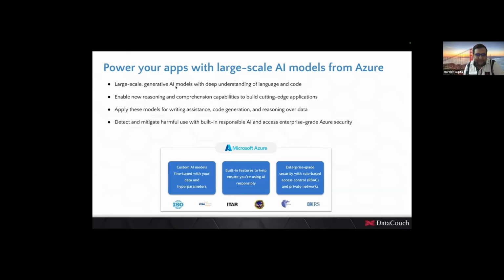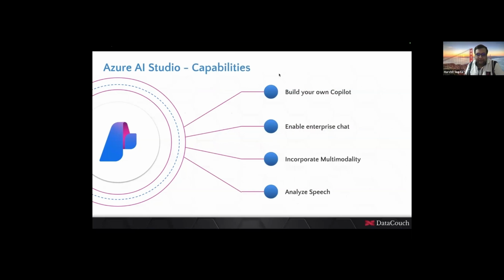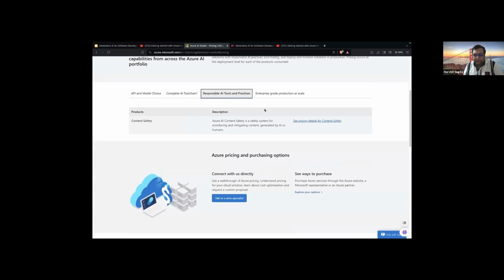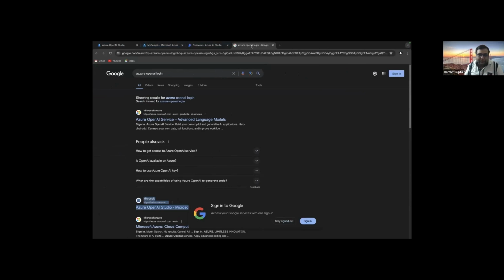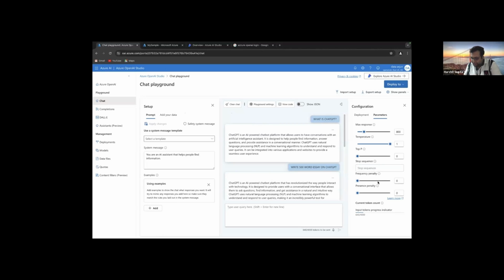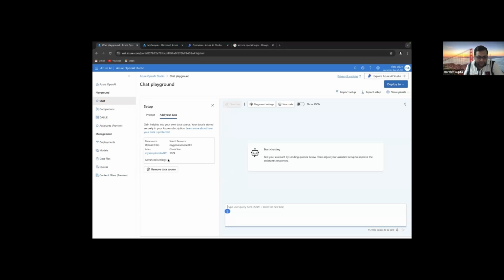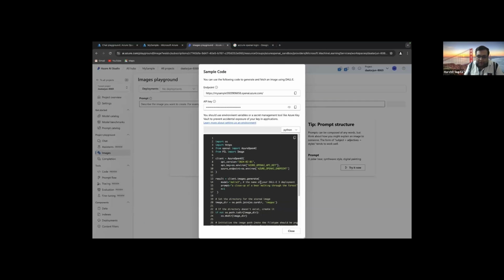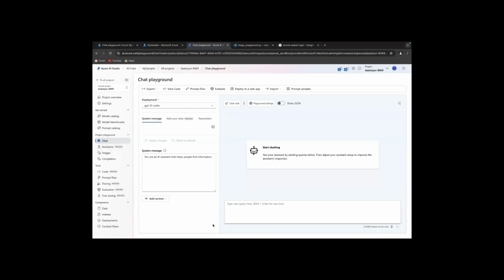Generative AI for Software Developers on Microsoft Azure!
Discover the transformative potential of Generative AI for Software Developers on Microsoft Azure! Watch the replay of our insightful webinar hosted by DataCouch, pioneers in cutting-edge technologies.

🔍 Key Highlights:

- Expert Insights: Gain valuable knowledge from industry leaders on leveraging Generative AI to revolutionize your software development process.
- Hands-On Demos: See real-world applications and solutions demonstrated live on Microsoft Azure.
- Interactive Q&A: Engage directly with our speakers and get your burning questions answered in real time.
- Networking: Connect with professionals in the AI and software development communities.

🎯 Why Watch?
Stay ahead in the dynamic world of AI with practical insights and demonstrations tailored for software developers. Whether you're new to Generative AI or looking to deepen your understanding, this session offers valuable takeaways.

Don't miss out on staying updated with the latest advancements in technology.

01:00 Introduction
06:50 Agenda
09:20 Azure Generative AI Development Stack
10:30 Azure Open AI
12:00 Azure AI Studio
13:40 Azure AI Studio - Capabilities
20:00 Demo - Azure AI Studio